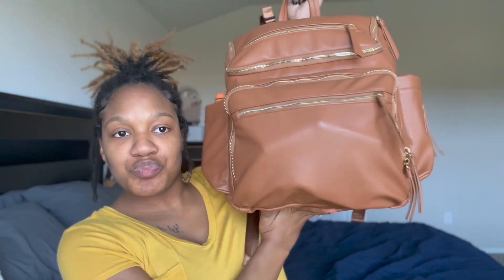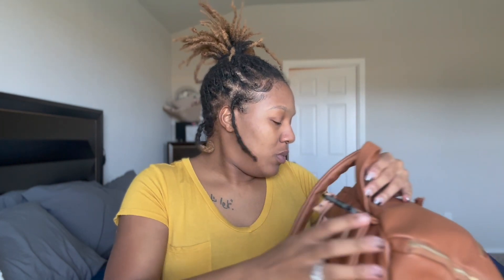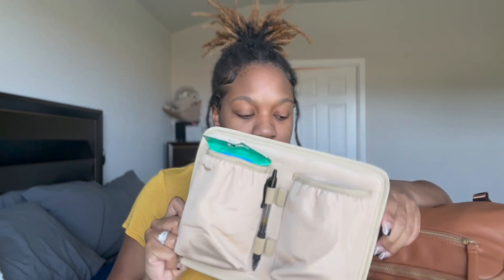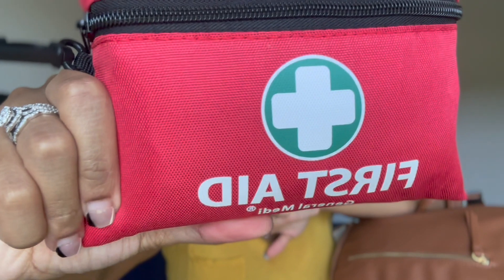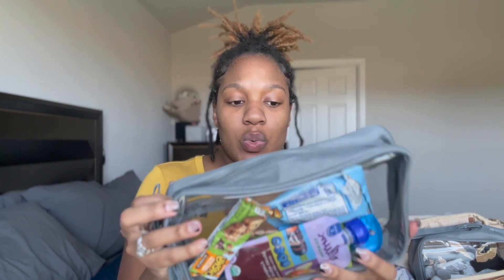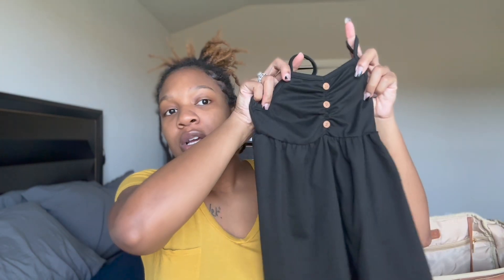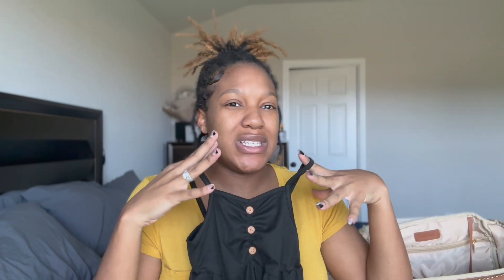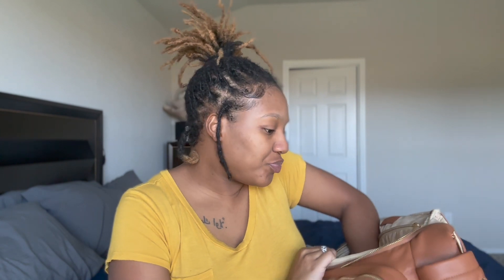WHATS IN MY OMANMOLI DIAPER BAG | TODDLER ESSENTIALS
Hope you guys enjoy the video and be sure to shop Omanmoli if you're interested in todays bag.

DIAPER ESSENTIALS :

DIAPER BAG
DIAPER BAG ORGANIZERS
TODDLER UTENSILS:
SILICONE PLACEMATS
WIPE DISPENSER
AQUAPHOR STICK
ALCHOL FREE HANDSANITIZER
POP TUBES
MONTESOSORI TOYS